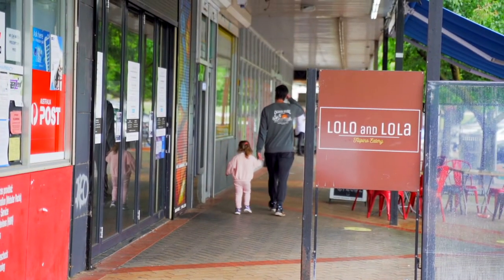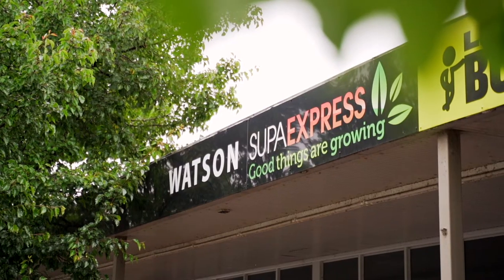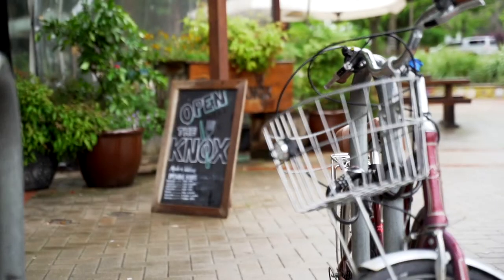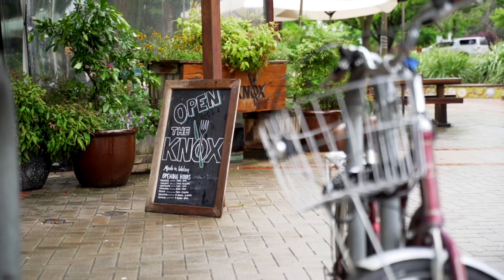87 Higinbotham Street, Watson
87 Higinbotham Street, Watson